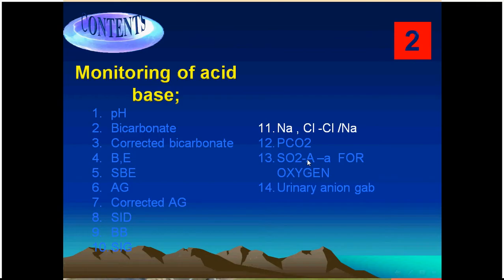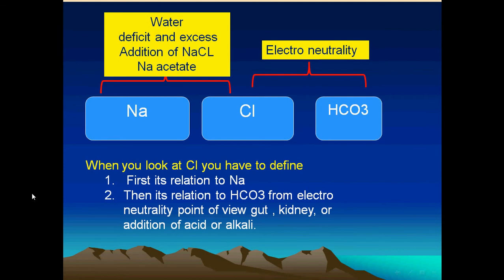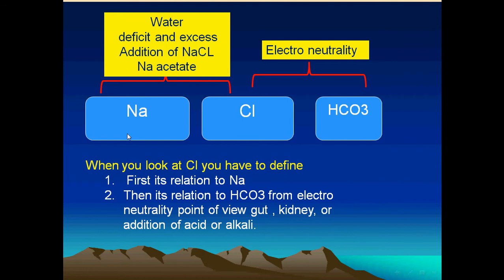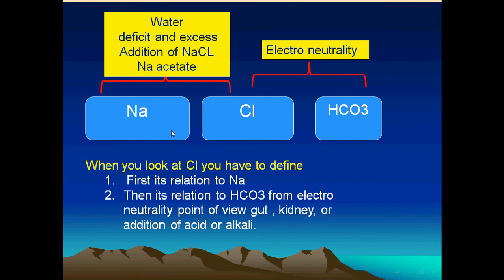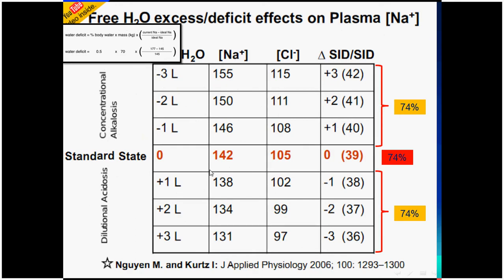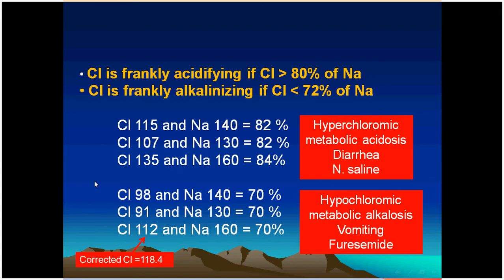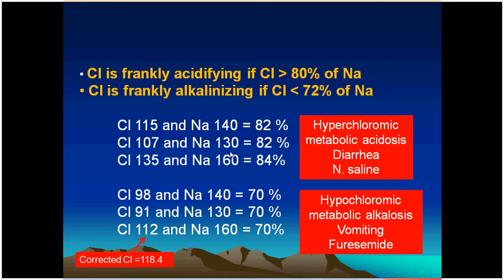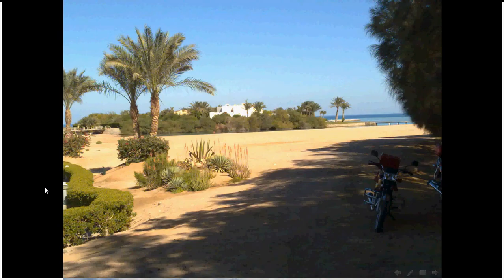Arterial blood gases interpretation Chloride sodium ratio 18/29(English)